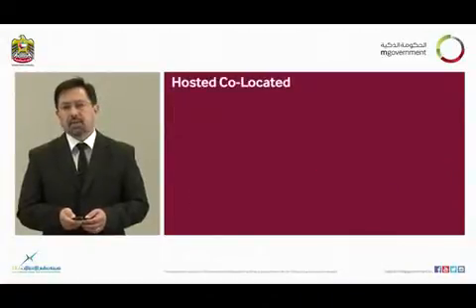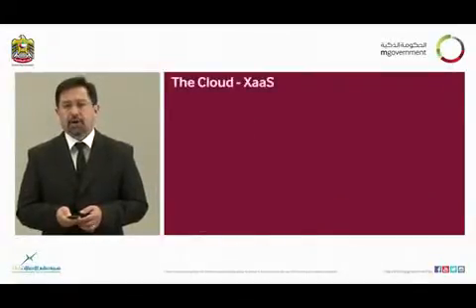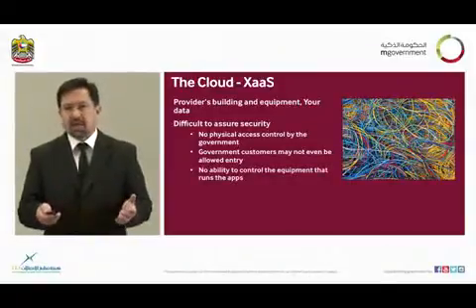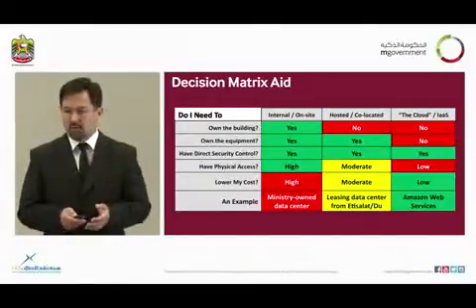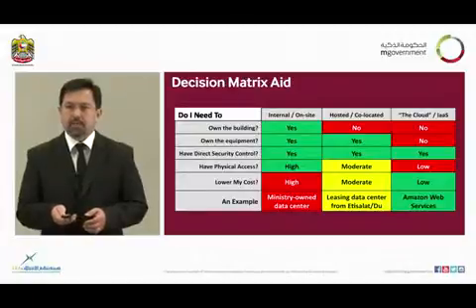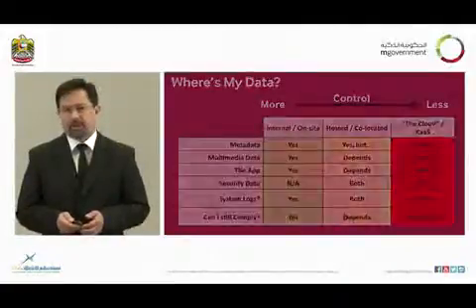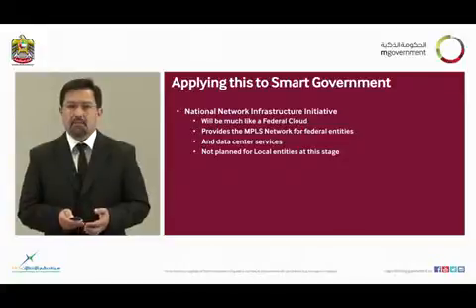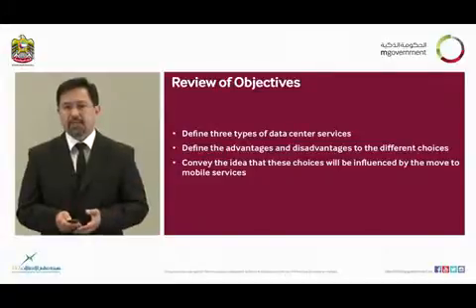ICT 02 Data Centers